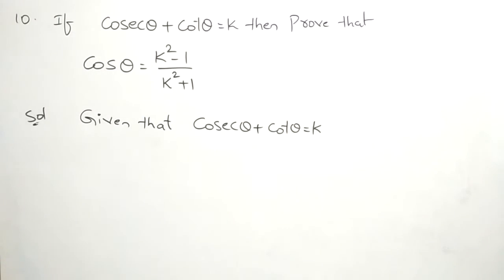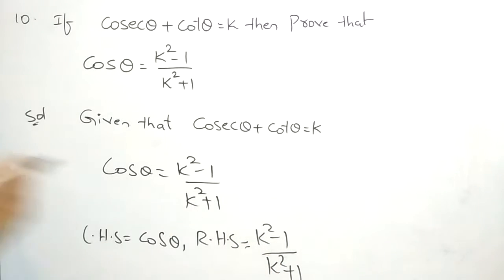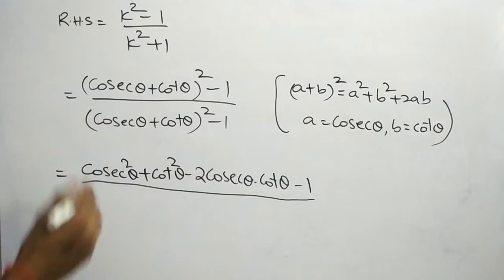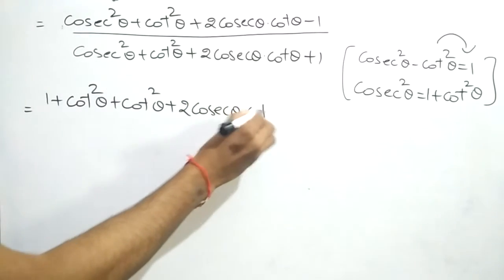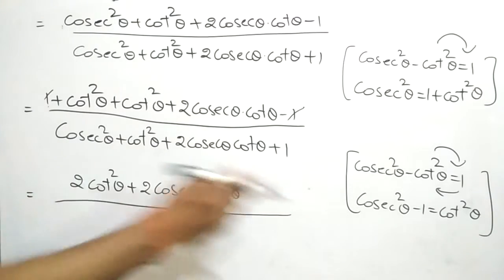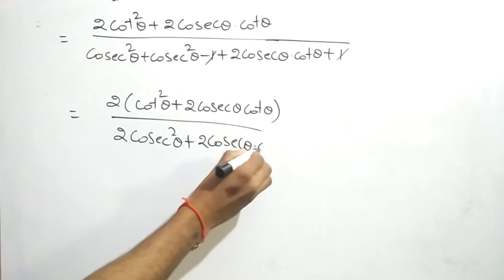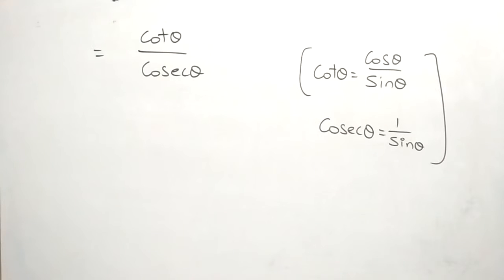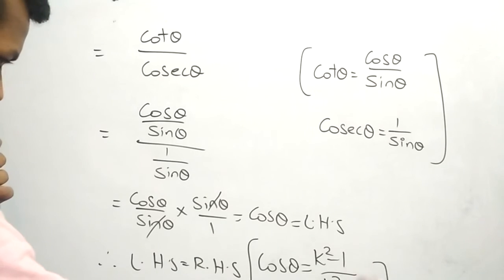TrIGoNoMeTry | SSC -CLASS-14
Hello friends
     complete chapter of trigonometry of scert/10th class(ssc) click below link.

trigonometry basics,

trigonometry examples,

# trigometry ratios,# trigonometry tricks,trigonometry examples, trigonometry angles, trigonometry problems, trigonometry questions, trigonometry formula,
trigonometry angles,

trigonometry problems,

trigonometry questions,

trigonometry formula,

trigonometry history,

trigonometry triangle,

What are the basics of trigonometry?,

What are the 6 basic trigonometric functions?,

What is the formula for trigonometry,basic trigonometry formulas,

basic trigonometry questions,

trigonometry examples,

trigonometry angles,

trigonometry problems,

trigonometry definition,

trigonometric ratios,

trigonometry basics pdf,

What are the formulas for sin cos and tan?,

What are the 6 trig ratios?,

What is trigonometry good for?,

    Thankyou every one for u r visit to my channel